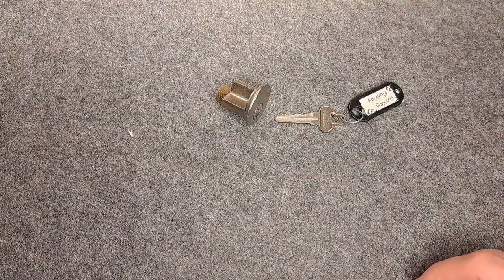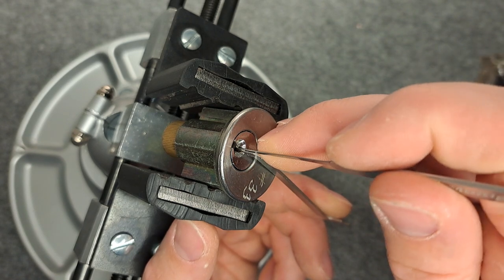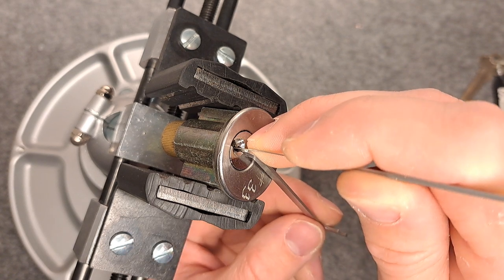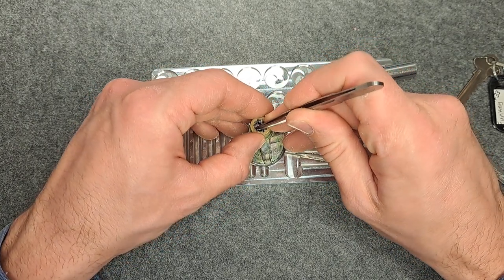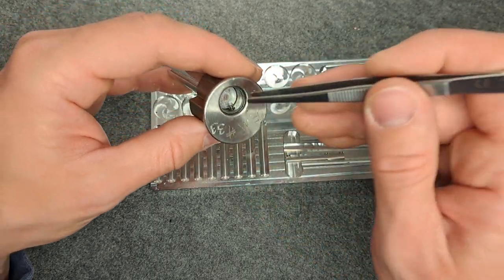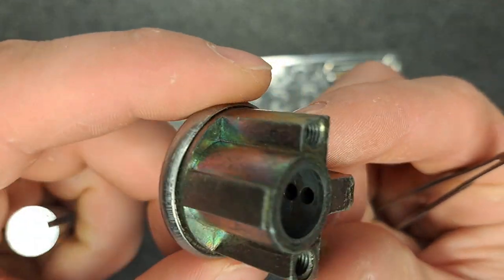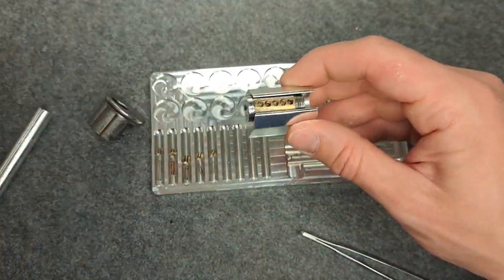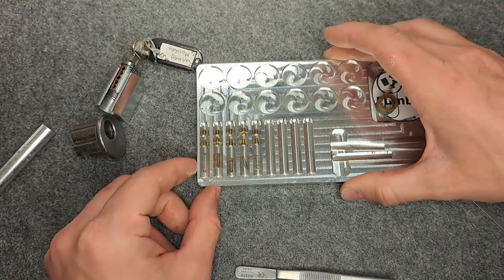[194] Challenge Lock from Funkey Monkey: #33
I got this nice challenge lock in the package from @manipulator9210 and it is made by Funkey Monkey (@funkeyfastdrawmonkey1483). Nice work, great pins and super fun to pick 👍👍 I enjoyed that!
Sorry i was confused earlier and thought it was made by @Freediver_72 . I am sorry for this mix up!

LPU belt ranking of this lock: none
tools used: SP14, V07

chapters:
0:00 - intro and unboxin
1:30 - picking
3:30 - open
5:25 - gutting
7:48 - pin effectiveness
9:50 - pins and outro